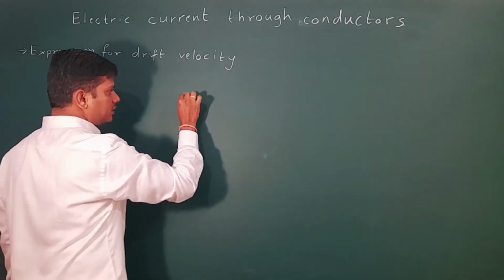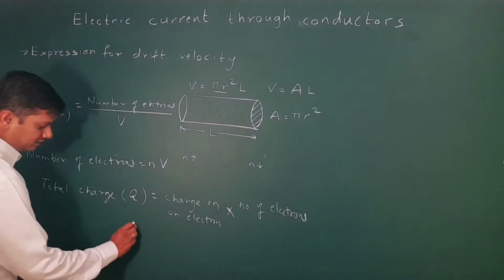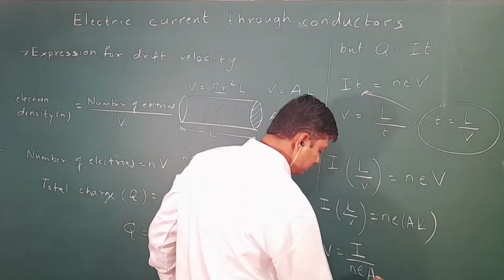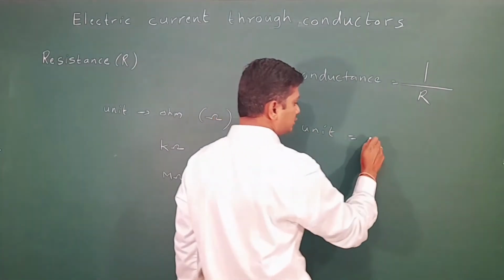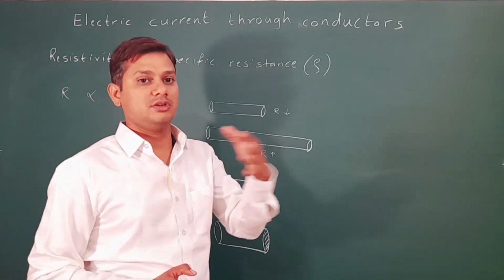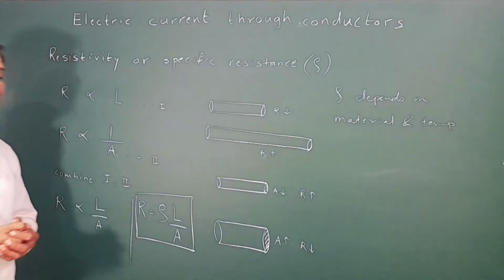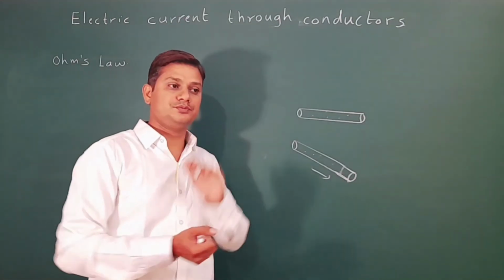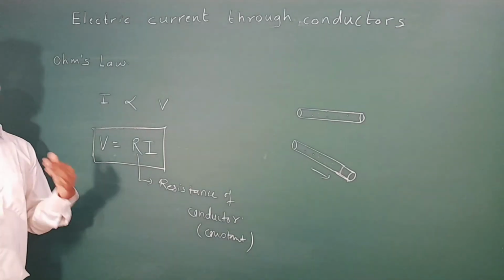Electric current through conductors lecture 2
Drift velocity,ohms law,resistivity, conductivity